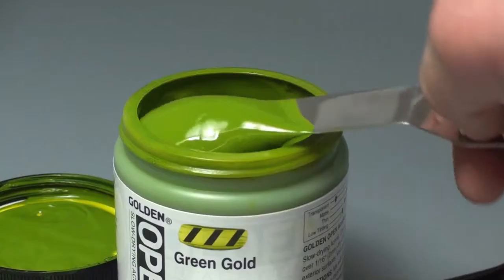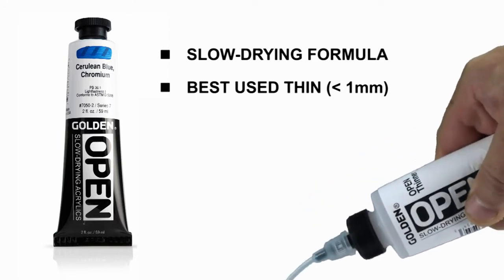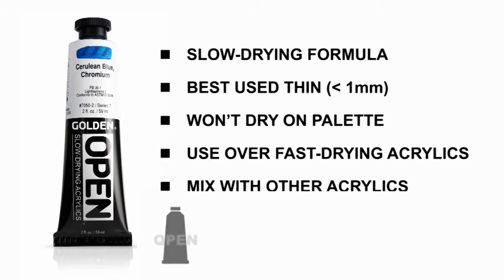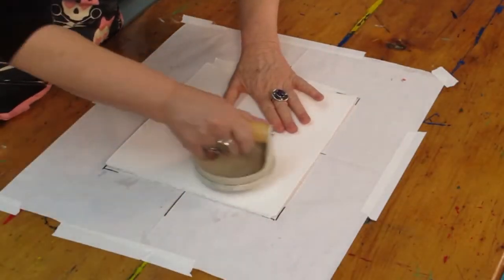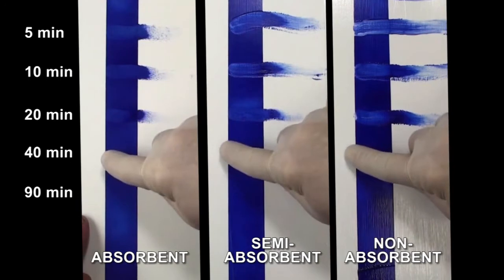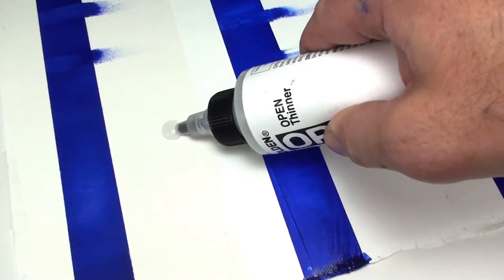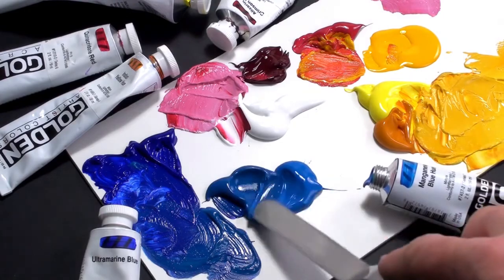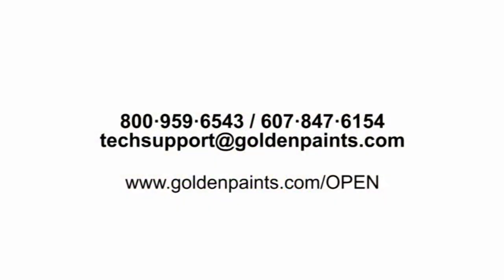An Introduction to Golden OPEN Acrylics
Golden OPEN Acrylic is a slow-drying acrylic paint that enables painters to explore techniques traditionally reserved for oil paints. The slow-drying quality gives artists longer working time for easier blending and even subtractive techniques. There is a unique thinner and mediums for use with OPEN, but the paints are compatible with regular fast-drying acrylics and clean up with soap and water like regular acrylics.